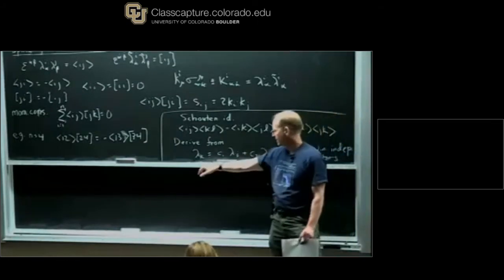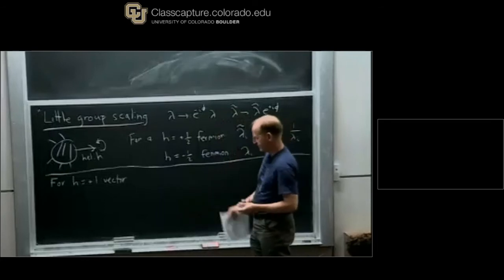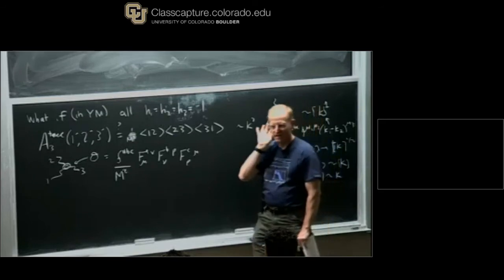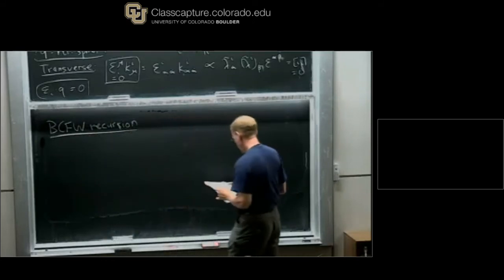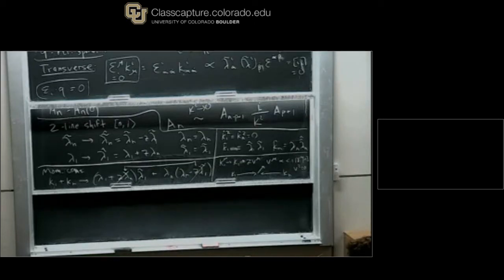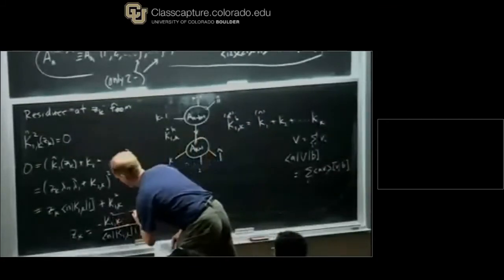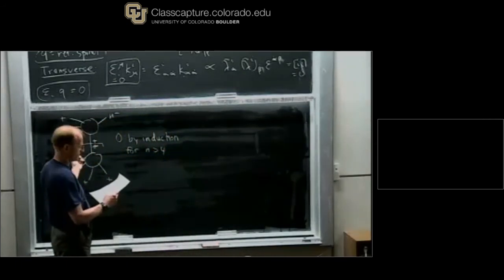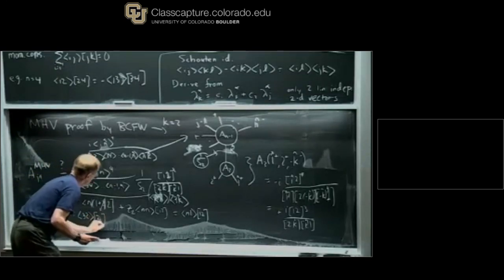Lance Dixon - Amplitudeology - 4